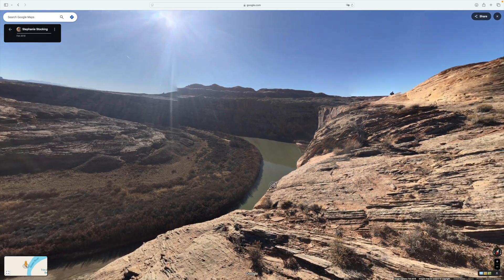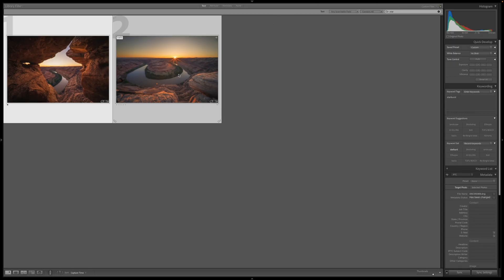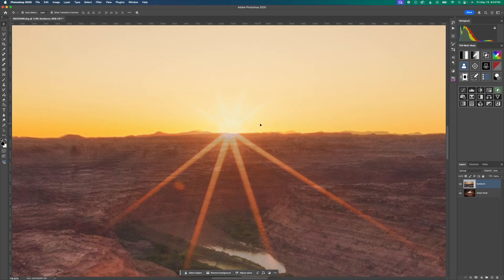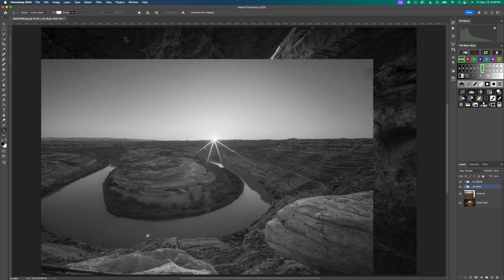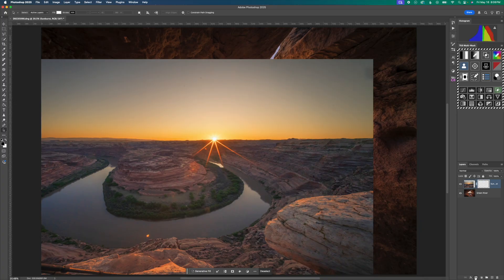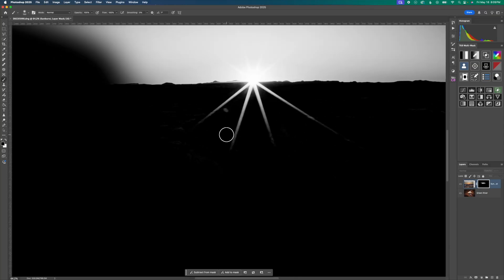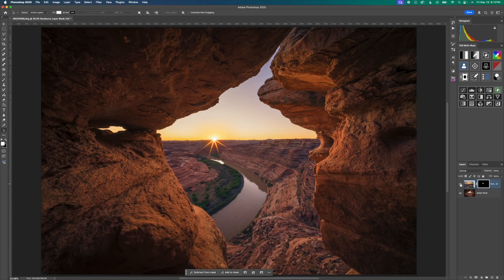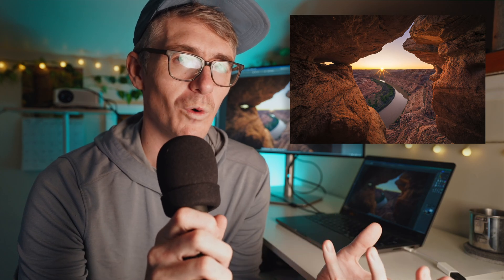Sun Star Compositing in Photoshop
Learn how to combine and composite a sunstar into your photographs with Adobe Photoshop. Very simple and easy to do.